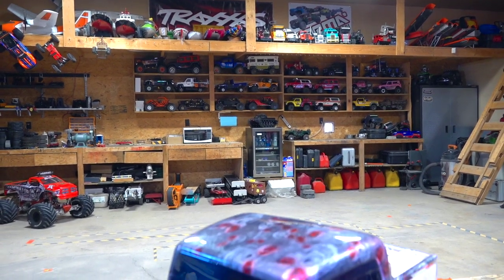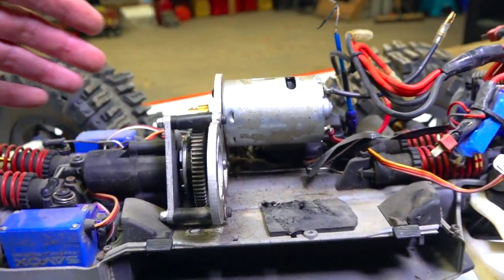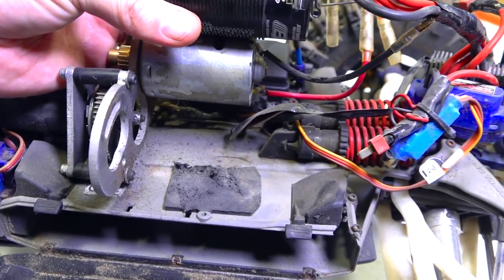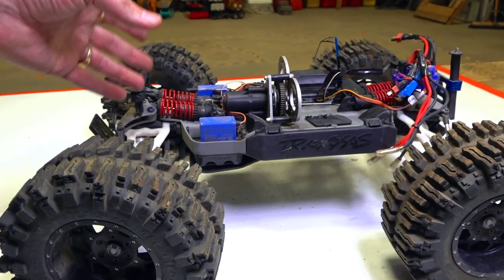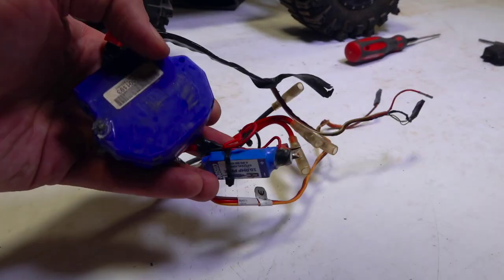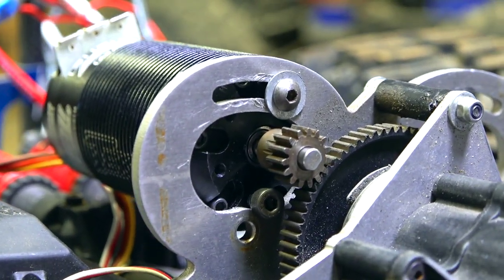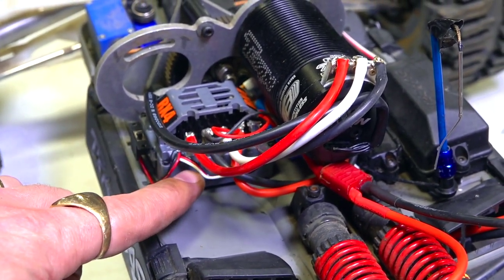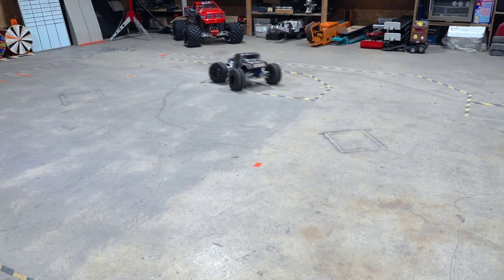WHAT HAPPENED TO MY RAT ROD GRiM REAPER MONSTER TRUCK? | RC ADVENTURES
THIS INCREDIBLE MACHINE has been with me for YEARS, and has entertained million upon millions of people on YouTube and the internet. What ever happened to this crowd pleasing favourite? I get into that in this video.  I also decide to go one step further and breathe some life into its old chassis with a killer upgraded 2150kv Brushless T8 TEKIN Motor, and an RX4 Element Proof Electronic Speed Control (motor controller). I also install a BEC ( if you are not familiar with a BEC, please see this video To see a video with the RAT ROD REAPER with JUMBO KONGS installed

I also take some time to test it out, and to ensure that this is even possible. During my adventure, I find out a fellow RC'er passed away a few years ago.. which is very sad. Dan Fischer, from Kershaw Design Owner, passed away November 4, 2017.  I used to speak with him about the parts and motors he made for all sort of RC's.  His store was named after his Grandfather - who much like Dan, was an amazing person. For those that new Dan, but did not know of his passing (although it was years ago), here is the obit

Thanks to Dan, I was able to make this monster possible - all those years ago, when Dual motors had never been seen before, much less installed onto a Traxxas Summit.

I believe this video is a great example of what is possible with these trucks: